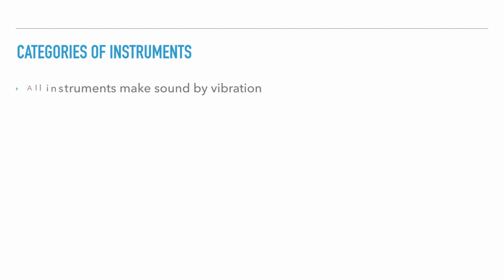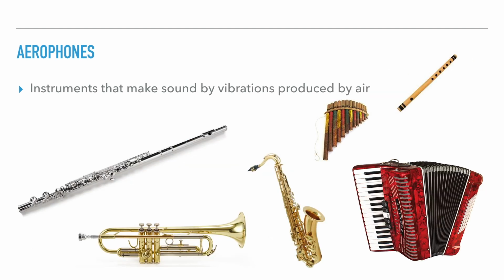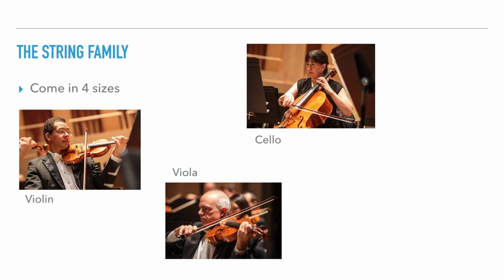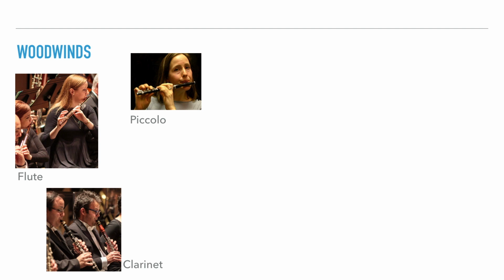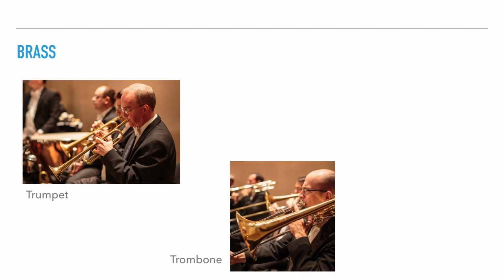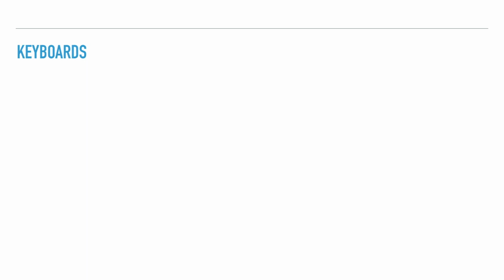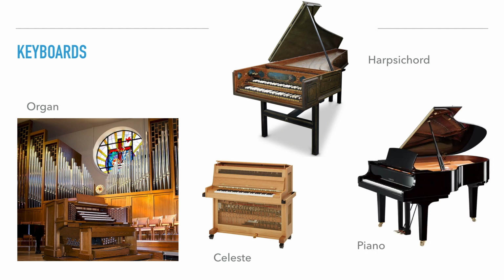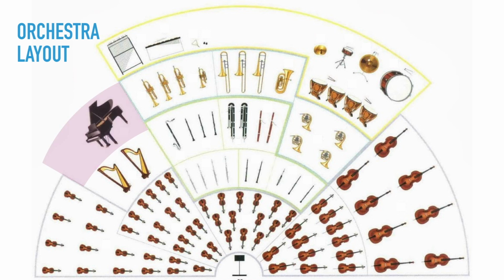Musical Elements - Instrumentation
This video is about Musical Elements - Instrumentation